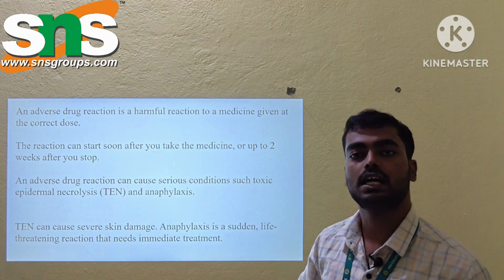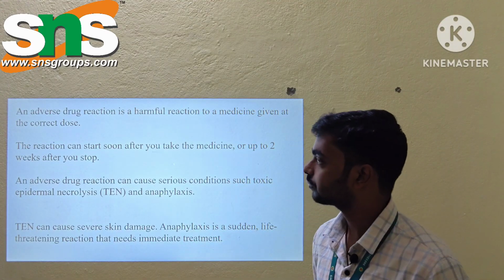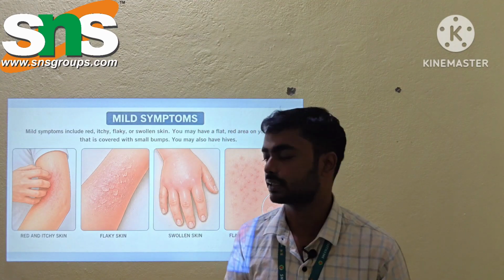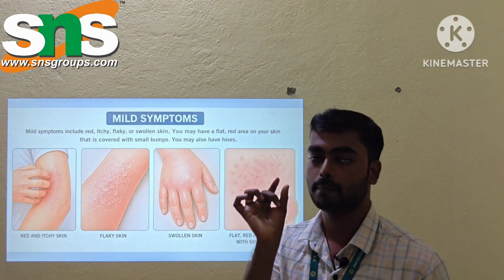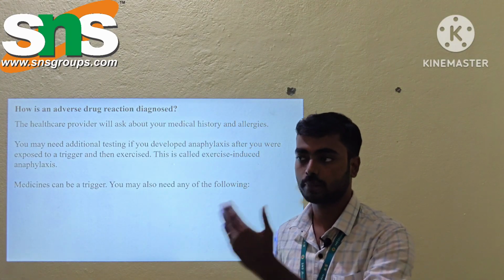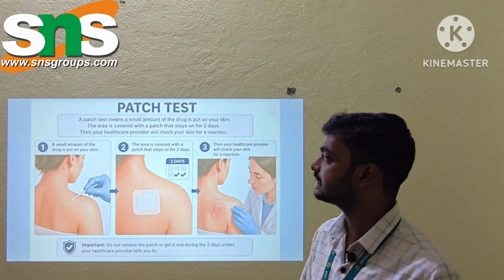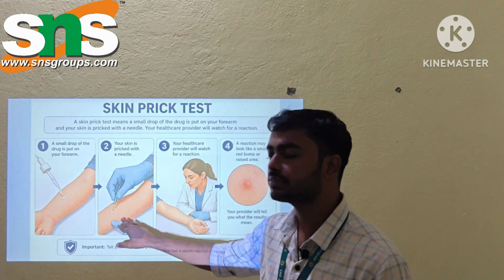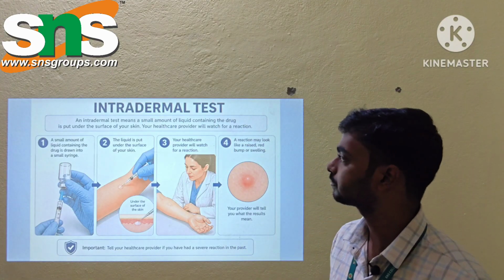Adverse drug reaction | Pharmacology -1 | SNS institutions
Welcome to SNS Institutions Pharmacology Series. In this video, we discuss Adverse Drug Reactions (ADR), an important topic in Pharmacology-1. Learn the definition, classification, causes, mechanisms, and clinical significance of ADRs in a simple and understandable manner. The video also explains different types of adverse drug reactions with suitable examples, risk factors involved, and the importance of monitoring and reporting ADRs in clinical practice.

This session is highly useful for Pharmacy, Nursing, and Medical students preparing for university examinations, competitive exams, and clinical practice. Watch till the end to strengthen your pharmacology basics and improve your understanding of drug safety and patient care.

Topic Covered:

• Definition of Adverse Drug Reaction
• Classification of ADRs
• Type A and Type B reactions
• Causes and risk factors
• Examples of common ADRs
• Prevention and management of ADRs
• Importance of Pharmacovigilance

SNS Institutions – Learning Made Simple.